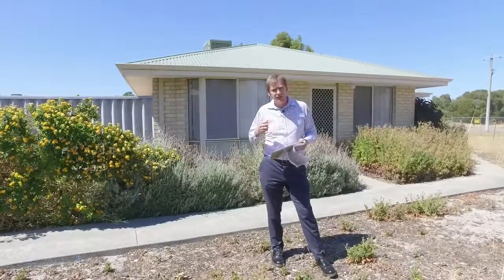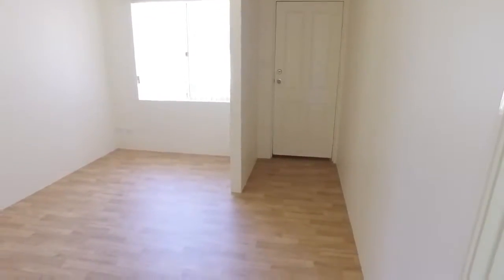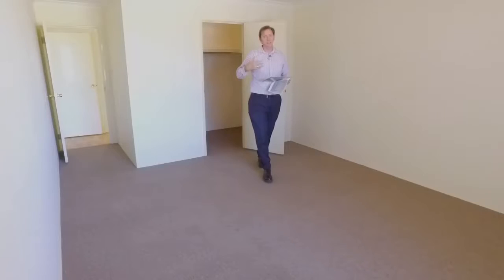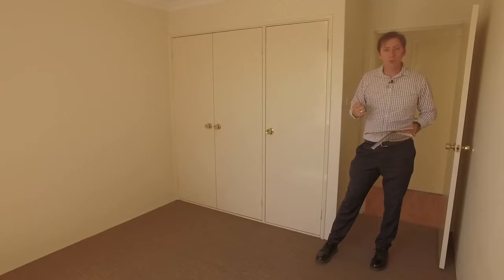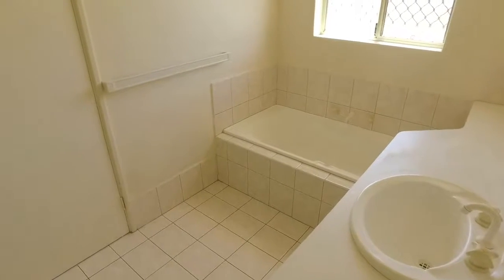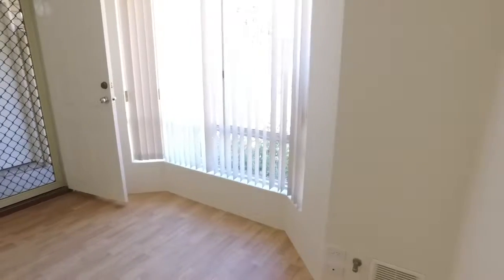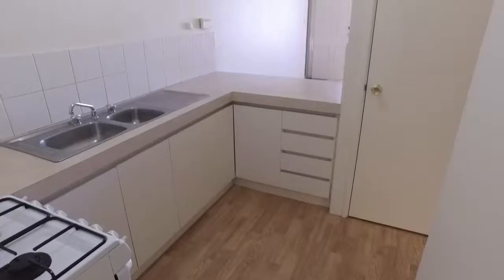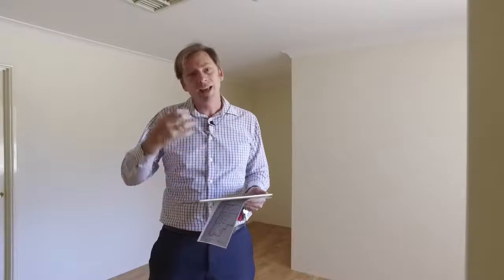List4Free with Brad Errington. Agent Assisted Sale of Unit 4, 51 Burton Retreat, Stratton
List, Sell, Save...Simple

Value buying here. Super low maintenance and in immaculate condition.

...Have you tried our Online Settlement service yet?

You get more and you'll pay less, it's that simple!

It’s Free2List with Brad Errington and Shane Schofield, proudly representing another Agent Assisted Sale.

To View call Brad Errington 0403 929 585 or Shane Schofield 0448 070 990